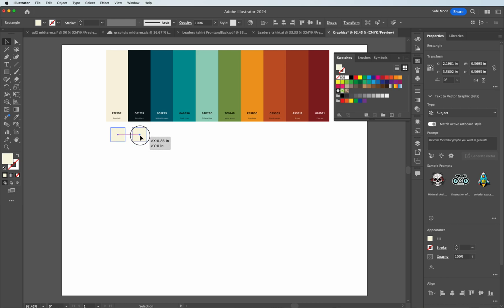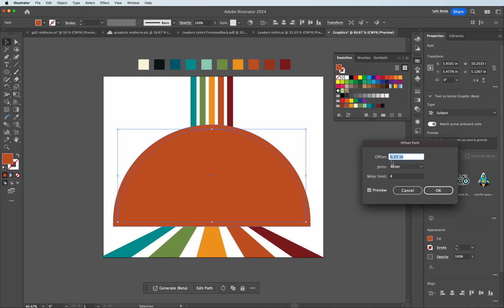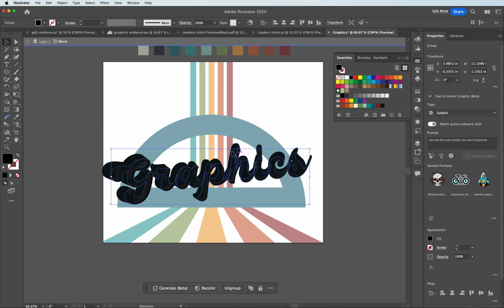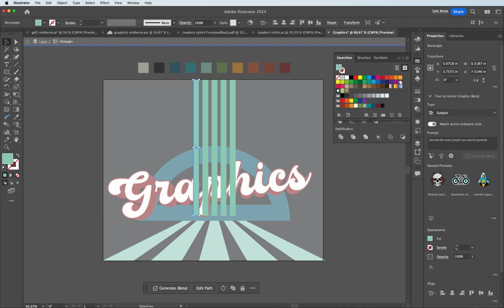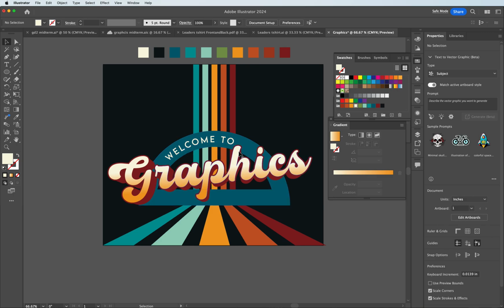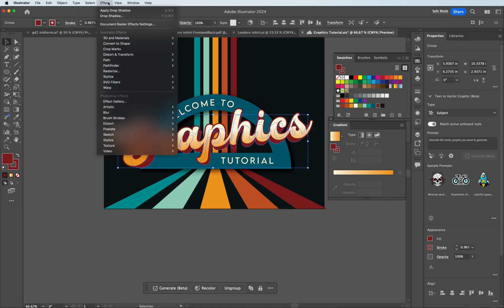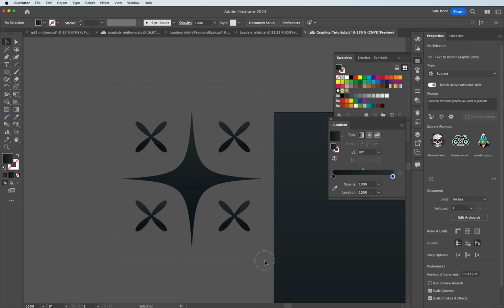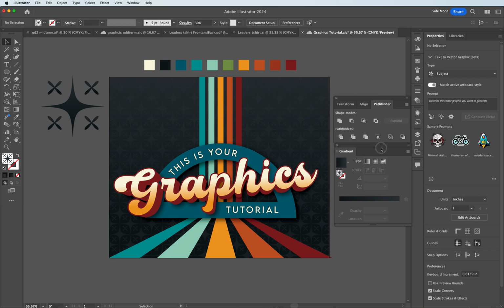Graphics Illustrator Tutorial